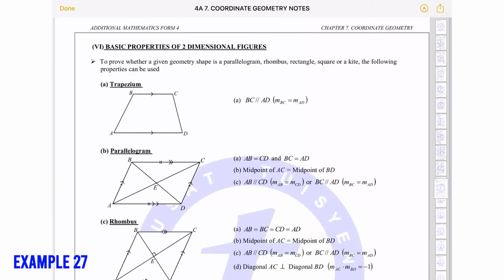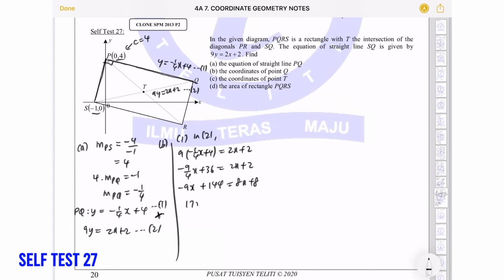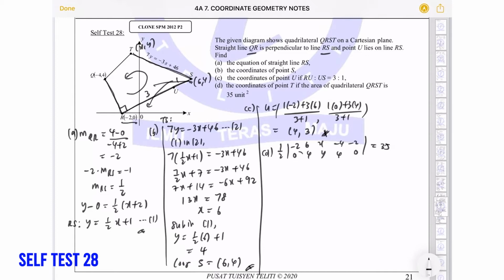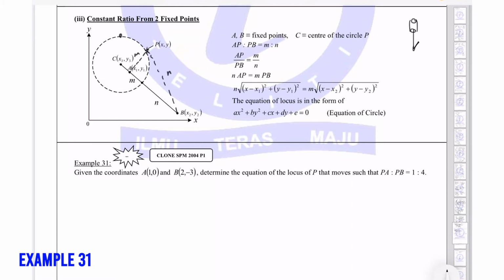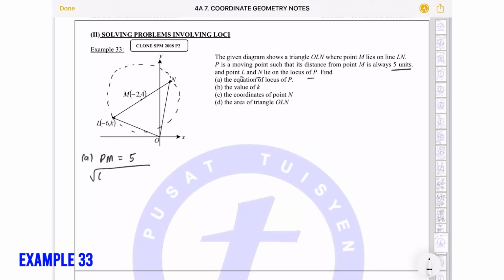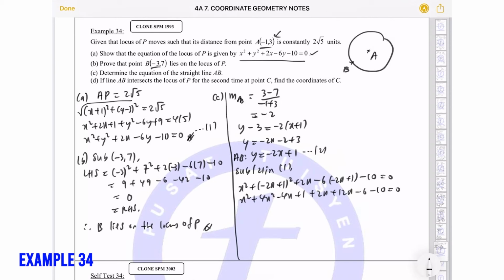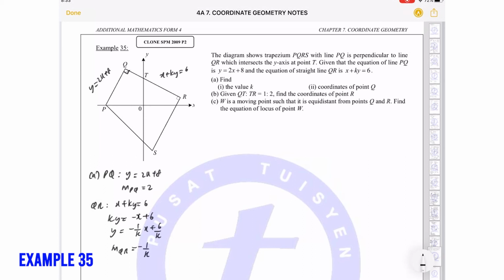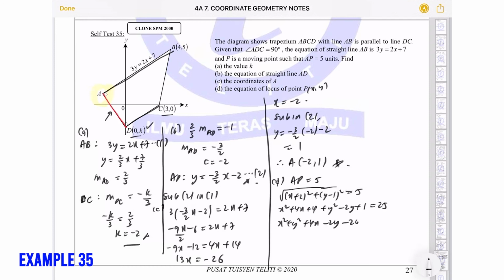Coordinate Geometry - Form 4 Add Maths Chapter 7 - Tutorial & Practice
Detailed walk-through each question to help students obtain a better understanding of this chapter. Students may refer to this video as practice and try the questions along with us!

Timestamps of each example:
00:10 Example 27
10:58 Example 28
19:03 Example 29
22:03 Example 30
26:03 Example 31
30:31 Example 32
34:11 Example 33
40:42 Example 34
51:41 Example 35

We will post more videos that are beneficial to you and hopefully able to help you.

Pusat Tuisyen Teliti provides IGCSE, A-Level, SPM, PT3, and UPSR tutoring services (group class and private class). Classes are now online due to the Movement Control Order.